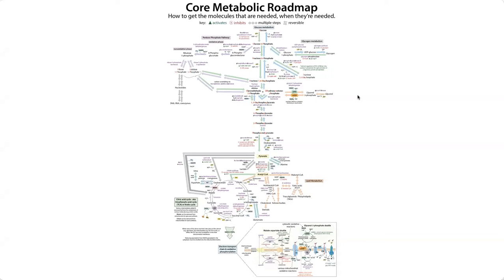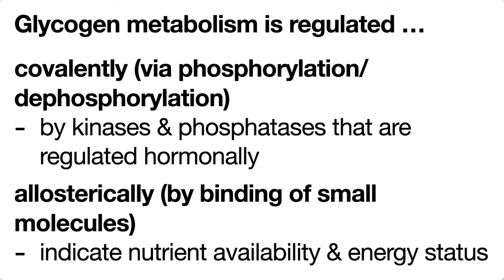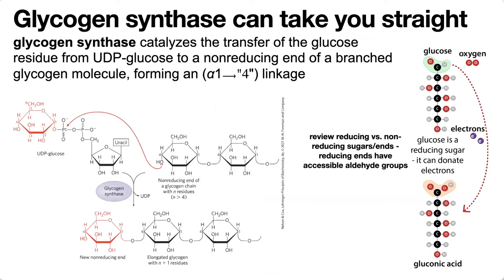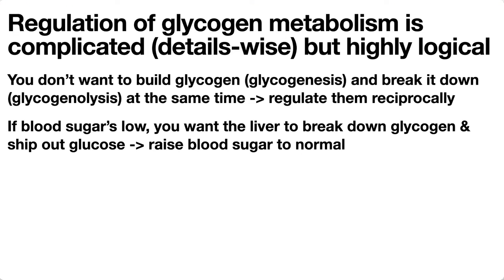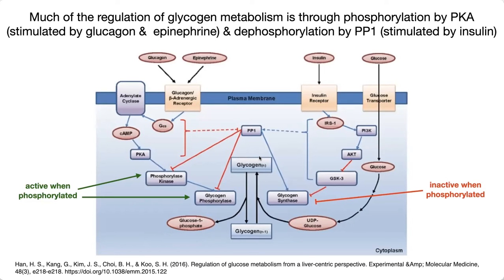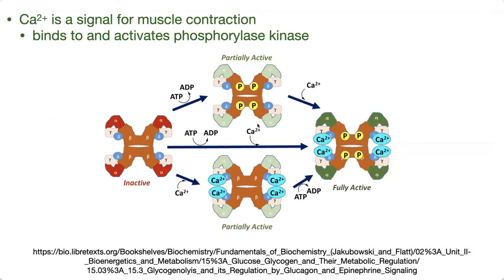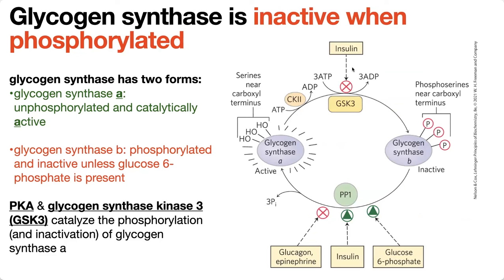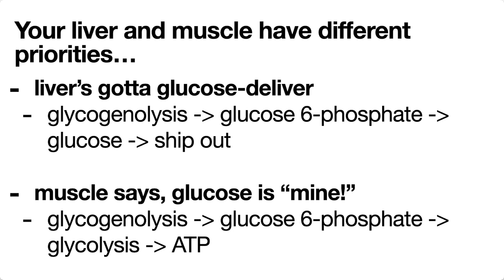Glycogen metabolism (glycogenesis & glycogenolysis) & its regulation by insulin, glucagon, etc.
When it comes to glycogen breakdown (glycogenolysis), Your liver and muscle have different priorities…

* liver’s gotta glucose-deliver
    * glycogenolysis → glucose 6-phosphate → glucose → ship out

* muscle says, glucose is “mine!”
    * glycogenolysis → glucose 6-phosphate → glycolysis → ATP

Insulin & glucagon are hormonal “opposites” that work to control blood sugar & anabolism vs. catabolism

Glucagon says “α-ll” the glucose is gone
* secreted by pancreatic α cells in response to low blood sugar
* stimulates catabolic processes
* stimulates liver to make & ship out glucose
* acts largely through PKA (aka cAMP-dependent protein kinase) signaling

Insulin says β-etter let some glucose in!
* secreted by pancreatic β cells in response to high blood sugar
* stimulates anabolic processes
* stimulates liver to take in & store glucose
* acts largely through PKB (Akt) signaling

Further reading:

Chandel N. S. (2021). Carbohydrate Metabolism. Cold Spring Harbor perspectives in biology, 13(1), a040568.